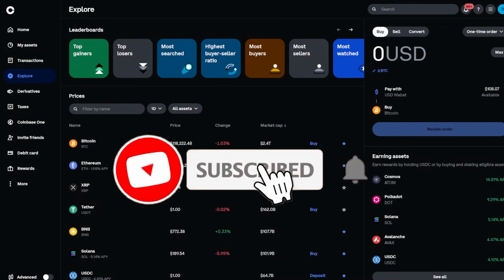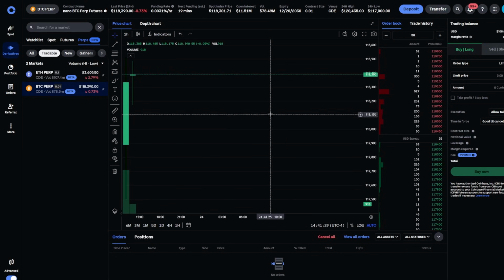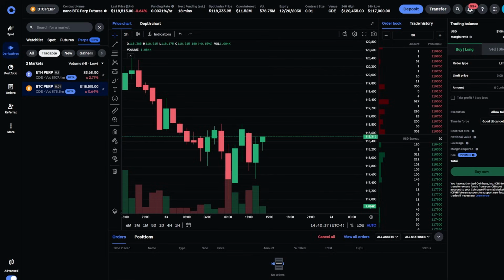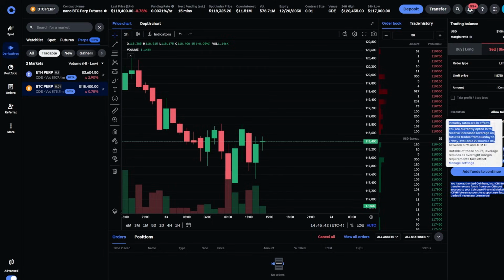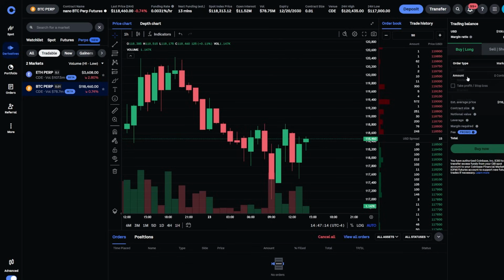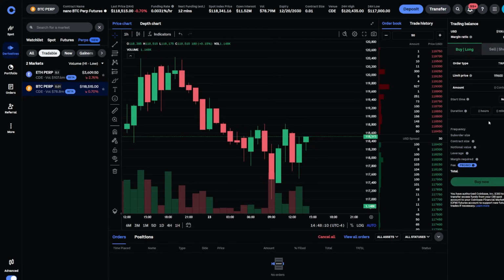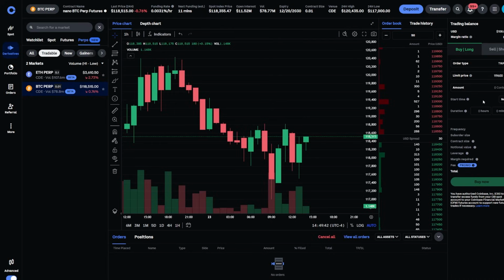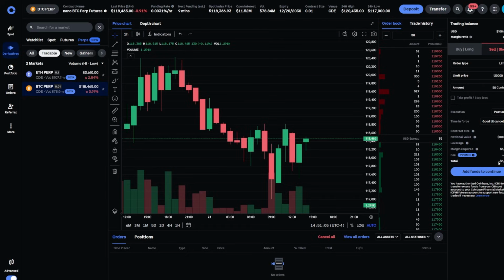Coinbase Just Unlocked 10x Leverage in the US (Here's How It Works!)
How to Trade Leverage on Coinbase!  Learn how to Trade Leverage on Coinbase with Brendan who will walk you through how to trade leverage on your favorite cryptos like Bitcoin, Ethereum, XRP and MORE! This is not personal financial advice and make sure you educate yourself before using leverage on Coinbase!

If you are interested in trading on Coinbase or Gemini please check out these links below for FREE Crypto

0:00:00 - Introduction to 10x leverage perpetual contracts on Coinbase
0:02:50 - Explanation of trading fees (0.02% entry fee)
0:05:00 - Discussion of contract sizes and leverage mechanics
0:09:28 - Demonstration of placing a long or short order on the platform

Get immediate access to my entire crypto portfolio.. just $1.00 today! Go here to get access

Get your FREE copy of "Crypto Revolution: Your Guide To The Future of Money". In this book, I reveal how to make (and keep) a fortune during this crypto bull run!